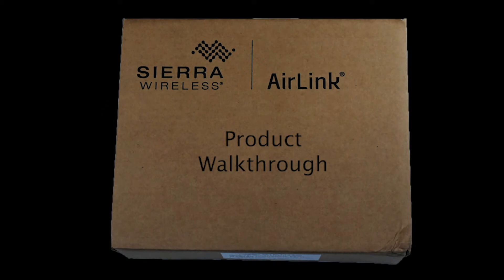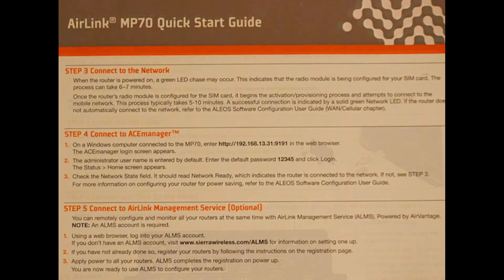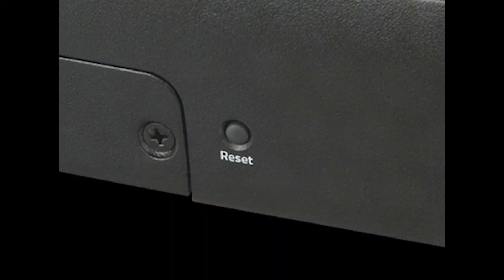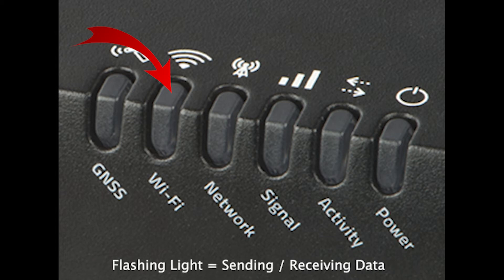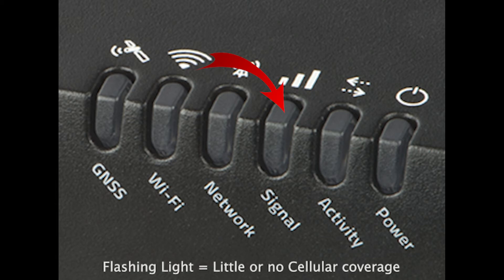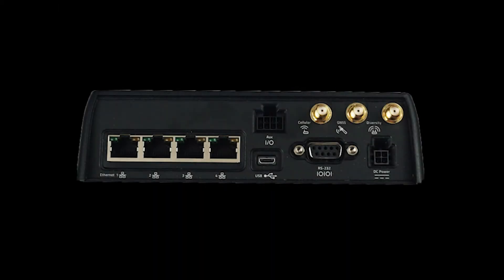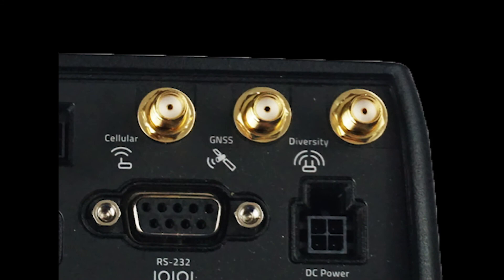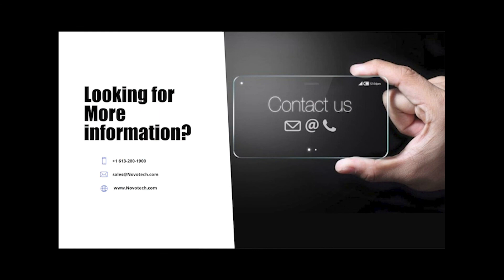The Sierra Wireless MP70 Unboxed!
In this video, we cover the contents of the MP70 box, walk through the different LED lights and cover all of the connectivity options.

About the MP70
The AirLink® MP70 is a high performance, LTE-Advanced Pro vehicle router developed specifically for mobile mission-critical applications in public safety, transit and field services.

Offering high power, long-range Gigabit Wi-Fi and Gigabit Ethernet, and up to 600 Mbps downlink and 150 Mbps speeds over LTE-Advanced Pro, the AirLink MP70 unites the fleet with the enterprise network and enables multiple field applications to work simultaneously, further and faster from the vehicle than ever before. The MP70 is a certified device that is Band 14 and FirstNet Ready™.

About Novotech
Novotech Technologies is a leading distributor of Machine-to-Machine (M2M) and Internet of Things (IoT) hardware, services and solutions.
As one of the largest IoT distributors in North America, Novotech has partnerships with the leading manufacturers of cellular routers, gateways, modems, modules, antennas and signal boosters. Established in 2001, Novotech has offices throughout the United States and Canada.

About Sierra Wireless
With a rich 25-year history of innovation in the wireless space, Sierra Wireless been first to market with many technology solutions for global customers. Innovative products and solutions already connect thousands of businesses to critical data and millions of people to information. Sierra's customers trust us to develop products and services that get them to market faster and can, in turn, help save lives, reduce carbon emissions, and make neighbourhoods safer.